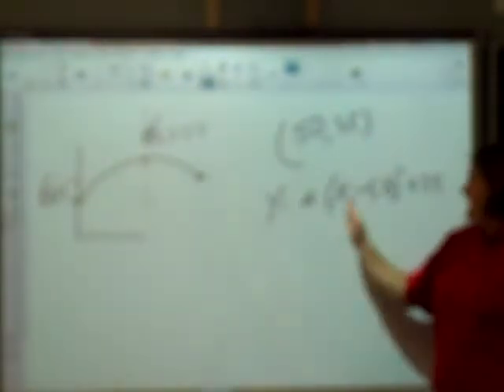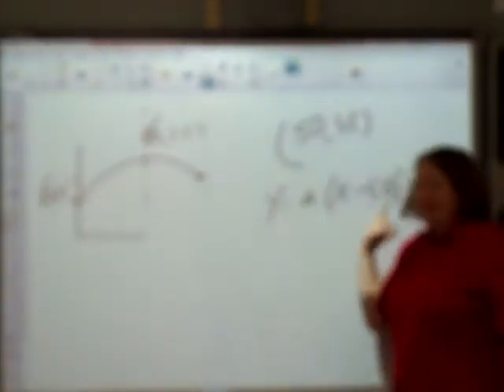9/1/17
Modeling with Quadratics
Algebra 2